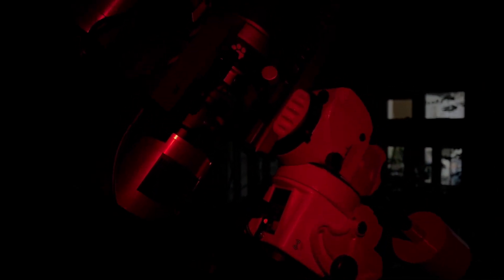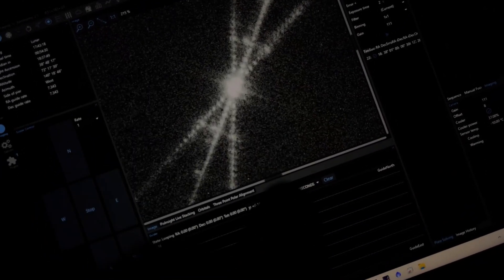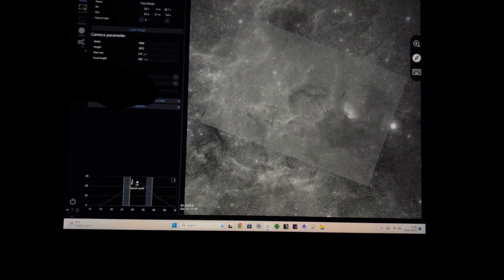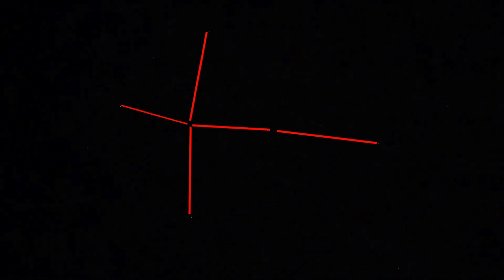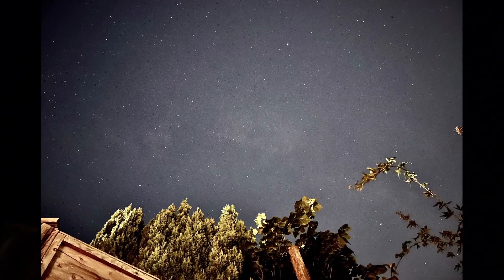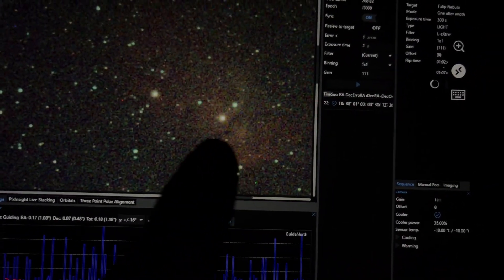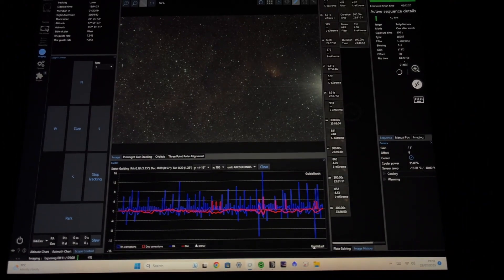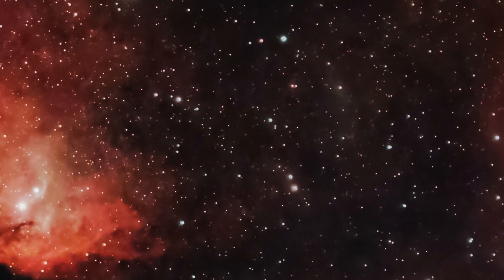Photographing a COSMIC FLOWER- The Tulip Nebula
This video will give you a glimpse into everything I did to take my photo of The Tulip Nebula.

Equipment/ settings I used:

26x300sec exposures (2hrs 10mins total)
Gain 111
Offset 8
Sensor @-10C
ZWO ASI183MC Pro
L- eXtreme
Redcat 51
Star Adventurer GTi (Guided)
ZWO 30mm f/4 guidescope
MeLE Quieter 2Q Mini PC running NINA, PHD2 and GS Server
Mac running Pixinsight and Blur/ Noise Xterminator

Chapters:
00:00 - Introduction
01:30 - Equipment
02:14 - Focusing
03:17 - Taking Flats
04:12 - Slewing to the Target
04:50 - Starting to Shoot
05:50 - Testing The iPhone Night Mode
07:32 - First Exposure From the Scope
09:09 - More Photos Taken with My Phone
09:45 - Clouds Arrive/ End of Imaging for The Night
10:41 - Outro/ HOO Image Reveal
11:25 - Main Image Reveal